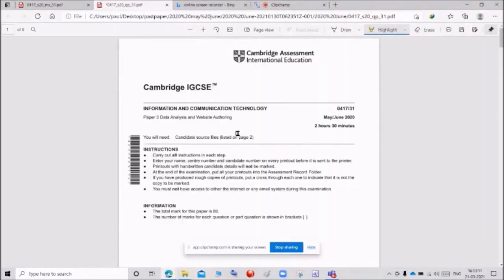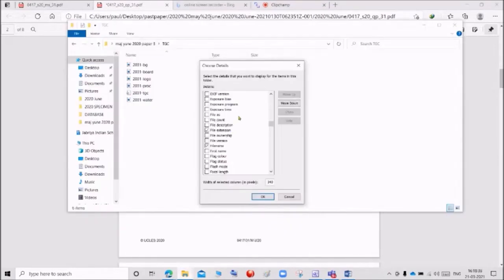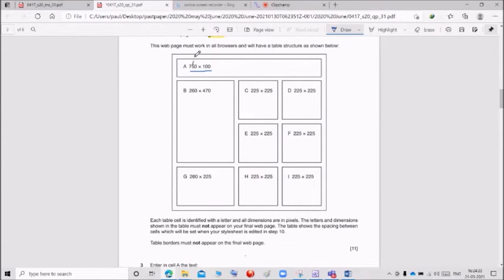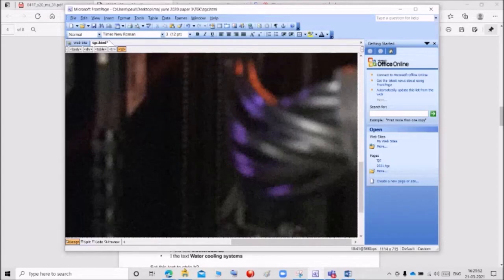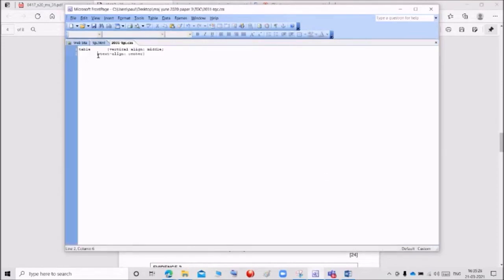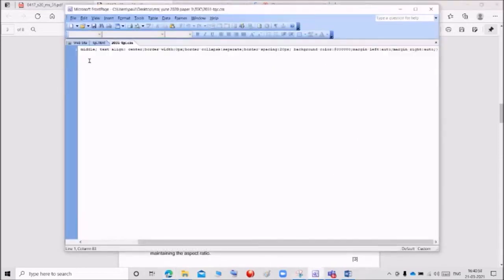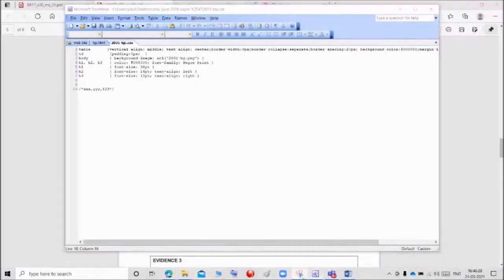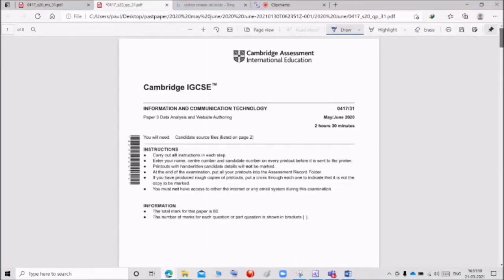MAY JUNE 2020 PAPER 31WEBSITE AUTHORINGFRONT PAGE